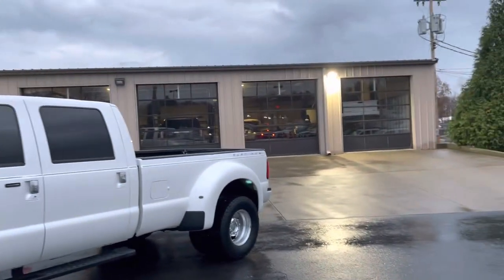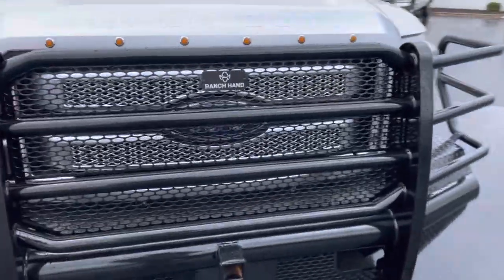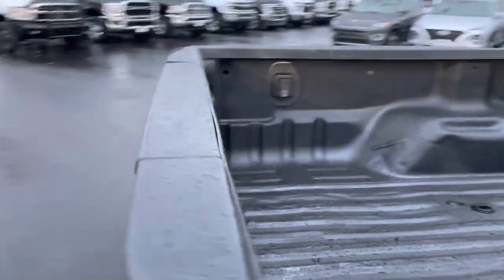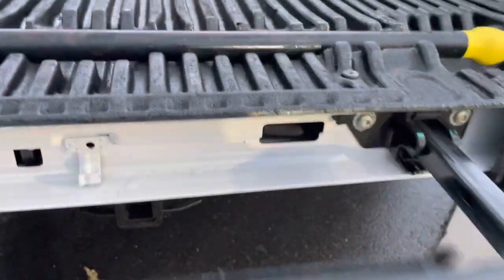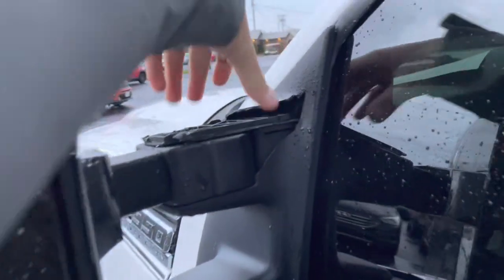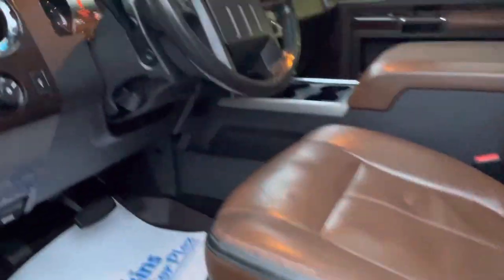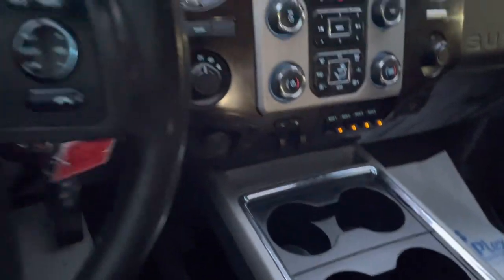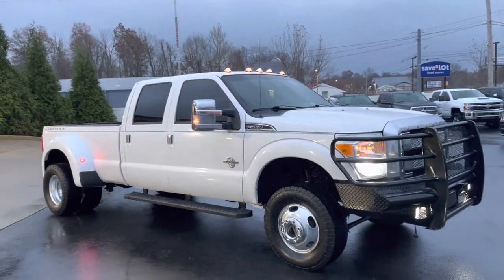B74750 - 2016 F-350 - Lariat Platinum - 6.7 L Diesel - Dually